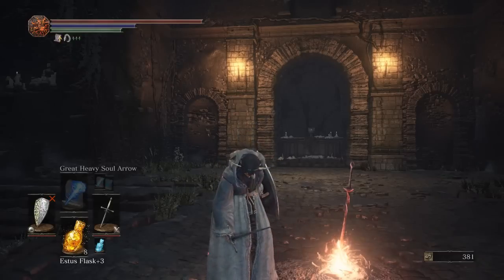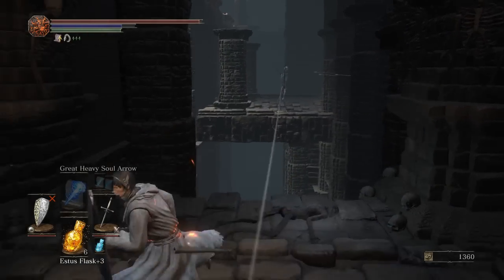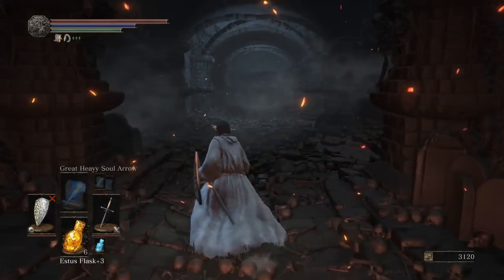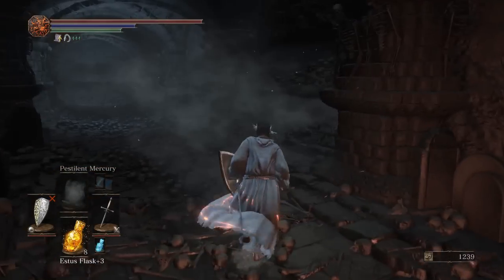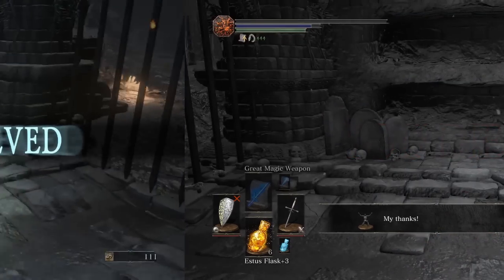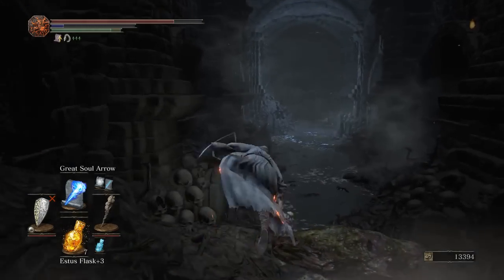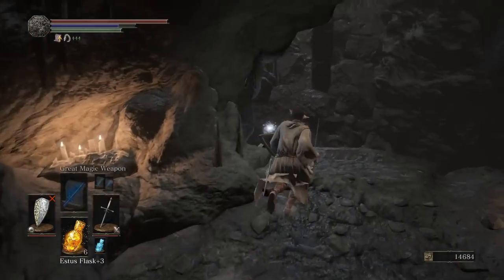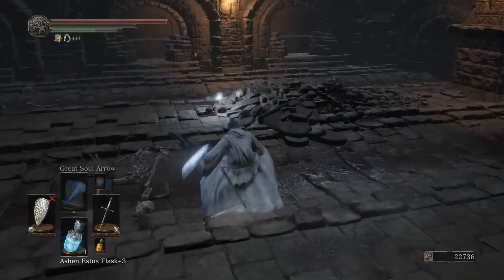Dark souls 3 sorcerer 100% walkthrough guide part 25 The Catacombs of Carthus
Join us on our quest to 100% complete dark souls 3 starting in NG and going all the way to NG+2 or NG++ depending on how you prefer to refer to it. This play-through will primarily be a caster/sorcerer/intelligence build but i will try to answer questions and give useful information for faith, strength and quality builds too.